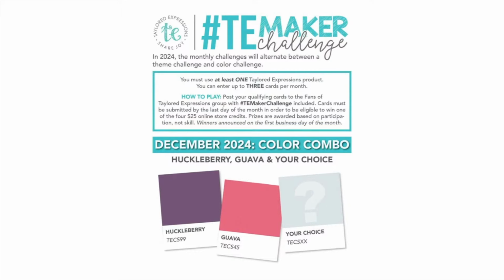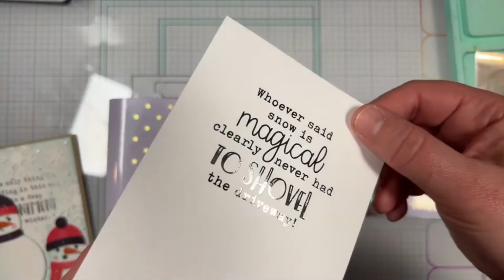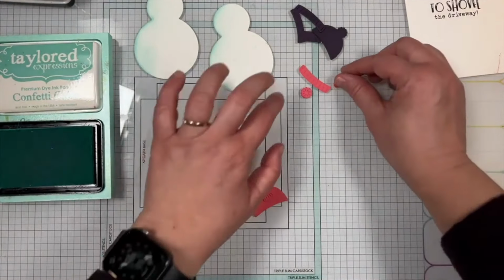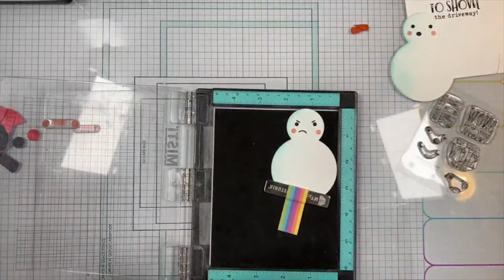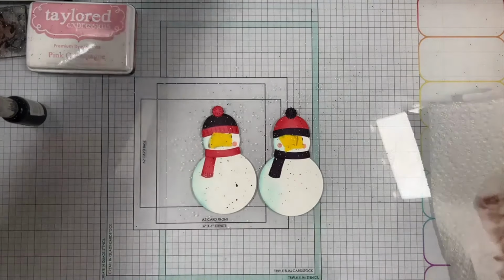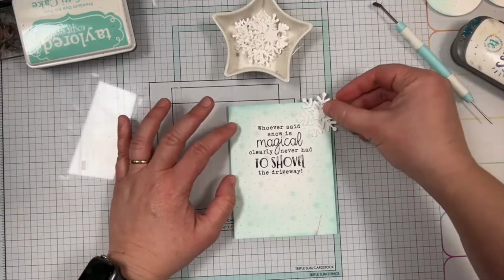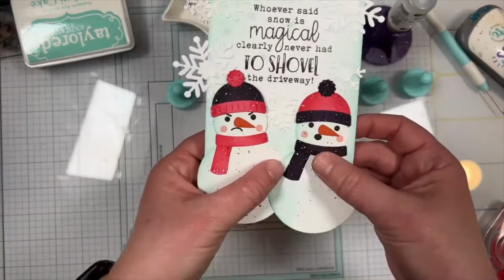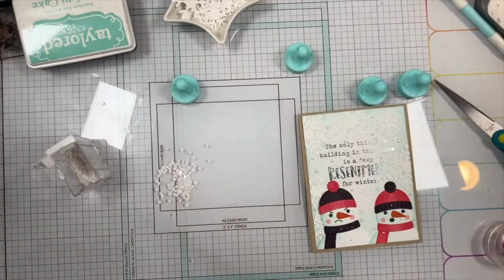How to Make: Snarky Snow Cards ft. Snow Much Fun | Heather Nichols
Heather Nichols is creating an all-too-relatable humorous card for winter using the Snow Much Fun set. You can see more projects like this on Heather's personal blog

About Taylored Expressions:
Welcome to the official Taylored Expressions YouTube channel.
Taylored Expressions began in 2008 and has grown into a company known throughout the paper crafting industry. Our unique brand offers high-quality, American-made products, trendy and timeless collections, and a sense of community. With thousands of stamps and dies, Taylor has maintained her desire to provide meaningful ways for people to live their lives creatively and has added a variety of social media channels to her blog in order to ensure she can meet crafters where they are. Taylor VanBruggen is the Creative Director and owner of Taylored Expressions. She is an expert and respected authority in the card-making and paper-crafting industry. Crafters from all over the country attend her in-person and virtual crafting events.